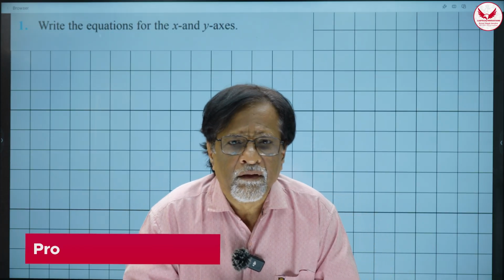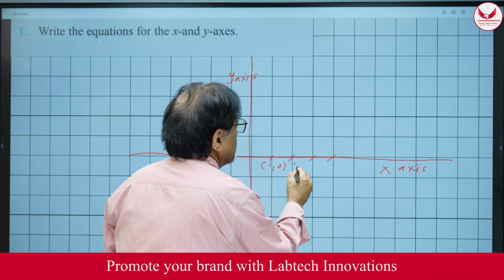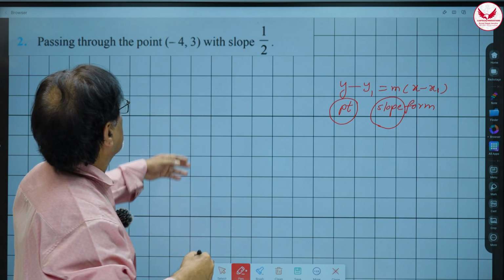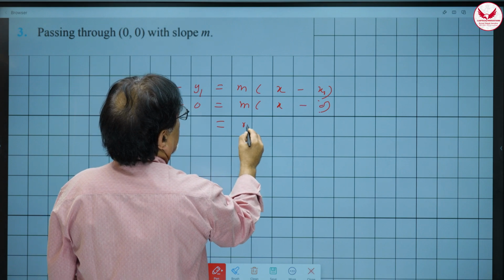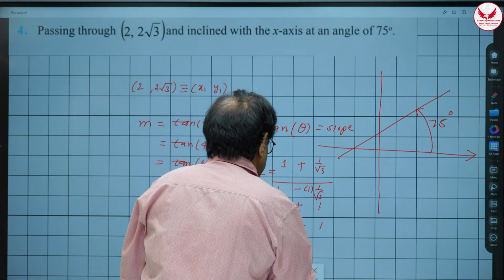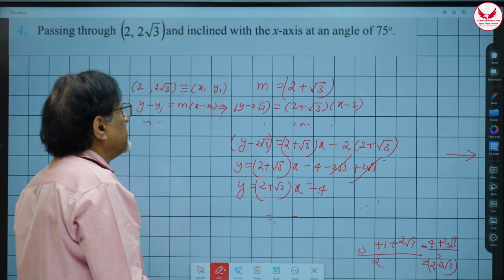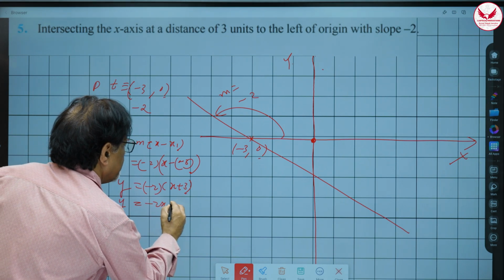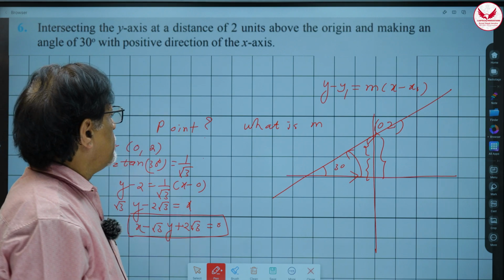Straight Line | Co-ordinate Geometry | Part 3 | Problem Solving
A straight line is an endless one-dimensional figure that has no width. It is a combination of endless points joined on both sides of a point. A straight line does not have any curve in it. It can be horizontal, vertical, or slanted. If we draw an angle between any two points on the straight line, we will always get a 180-degree. In this mini-lesson, we will explore the world of straight lines by understanding the equations of straight lines in different formats and how to solve the questions based on straight lines.
What is called a straight line?
What are the 4 types of straight lines?
What is the formula for a straight line?
What is a straight line Class 11?